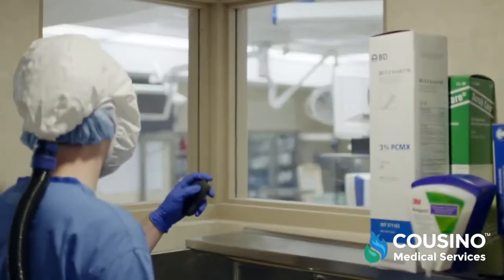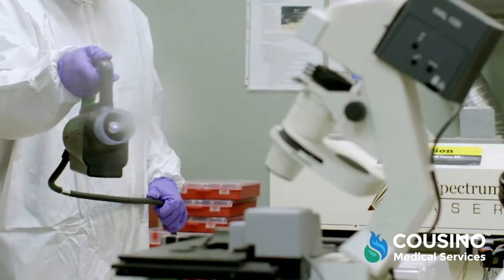About SteraMist - Cousino Medical Services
StaraMist is a mobile and environmentally safe technology that can be rapidly deployed to kill deadly pathogens and bacteria on contact. Even in the most sensitive environments. Watch how we can avoid any future catastrophic pandemic.